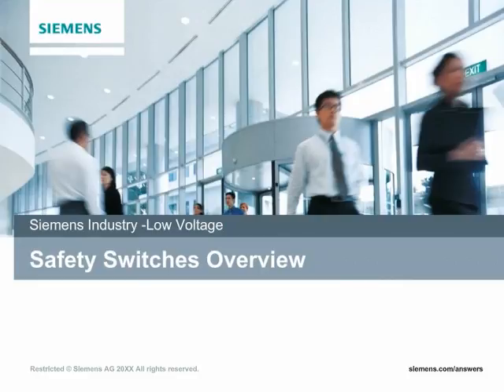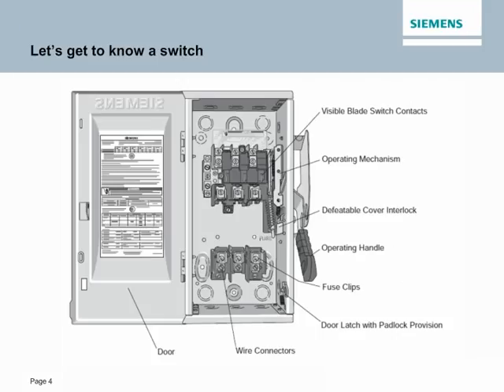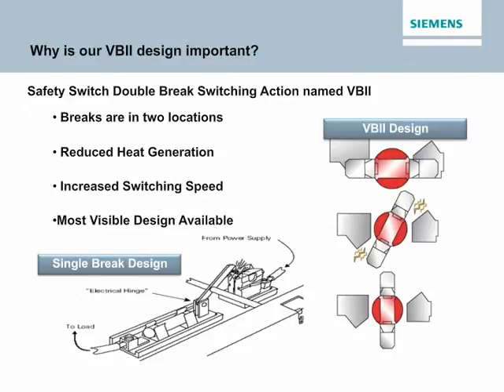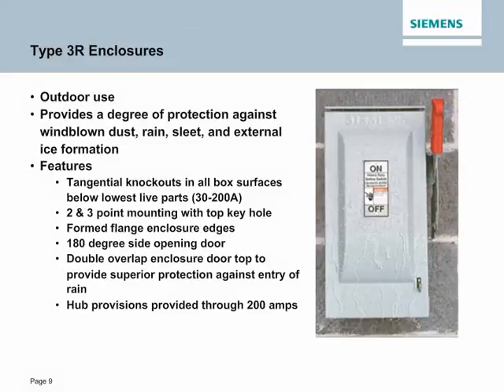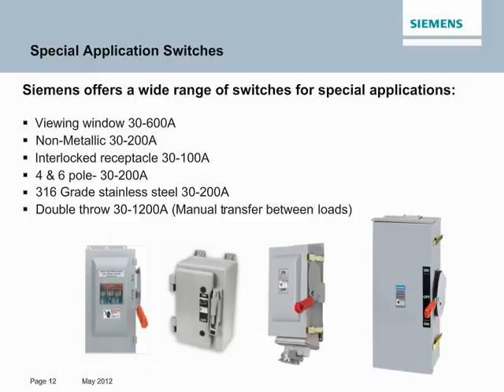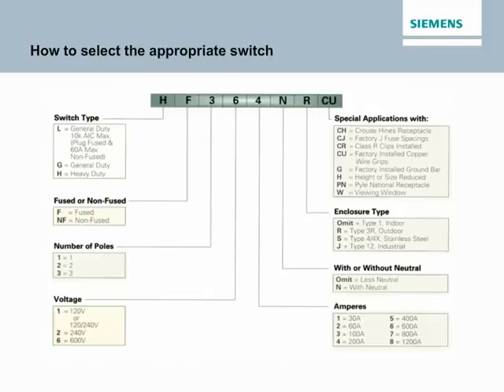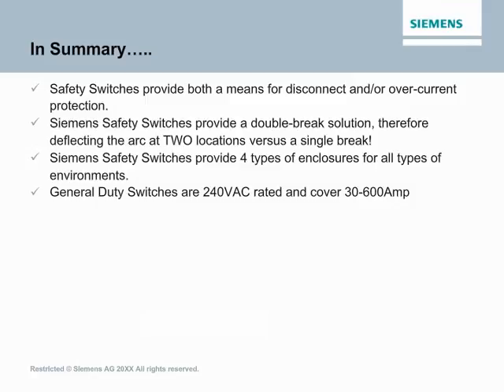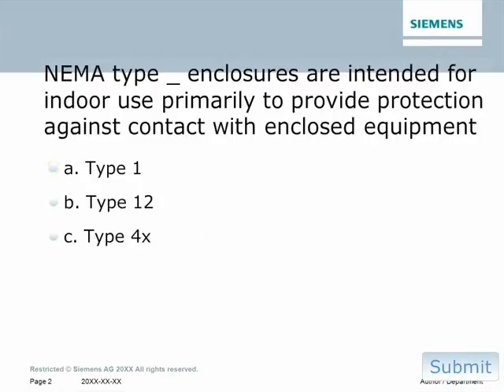Safety Switch Training